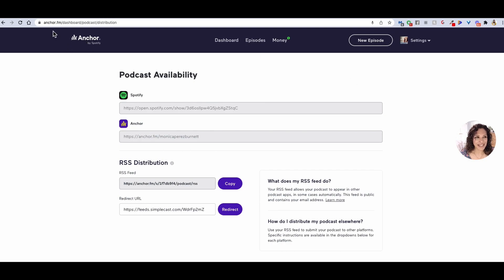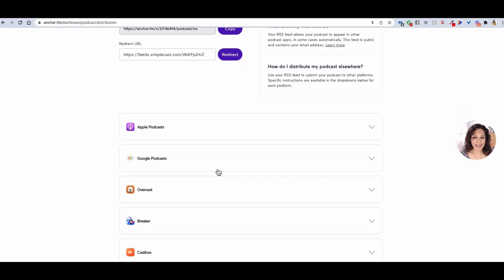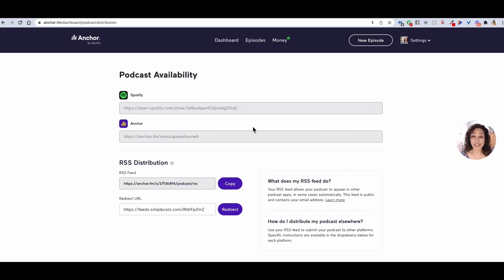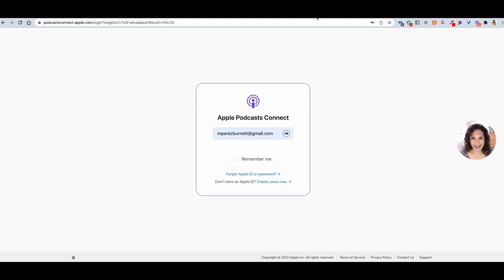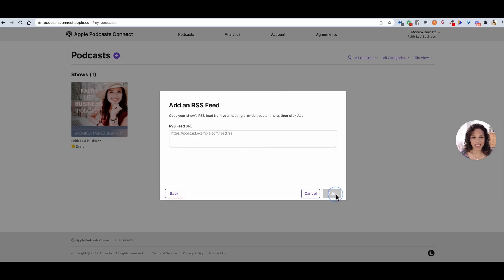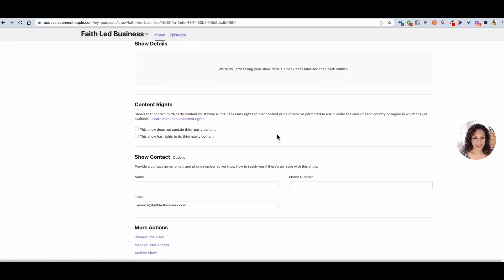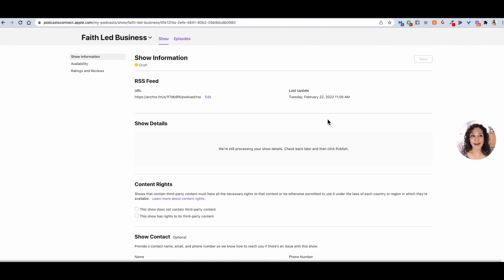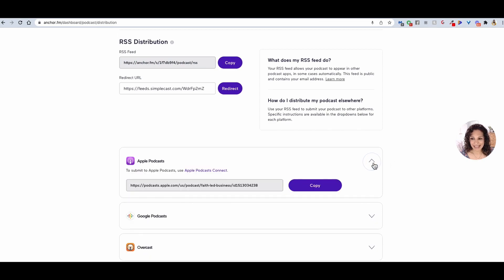How to submit your Anchor podcast to iTunes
On today's Tech Tuesday we will show you how to submit your Anchor podcast to iTunes.